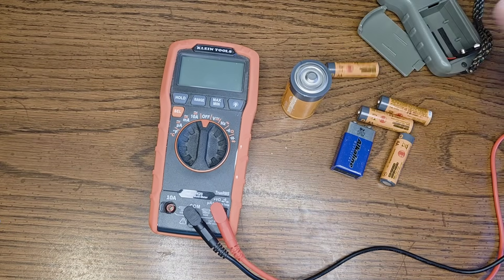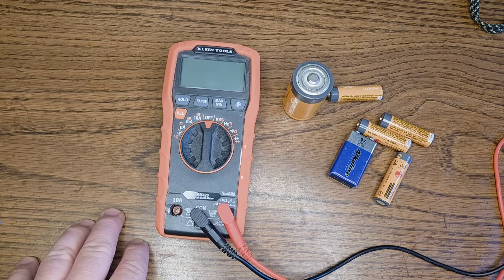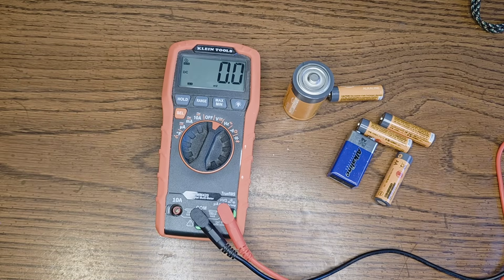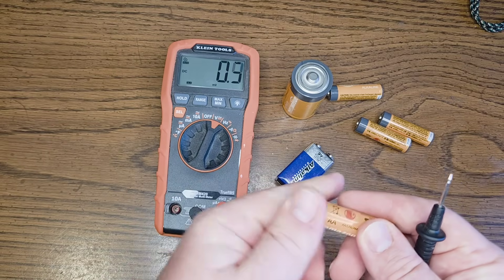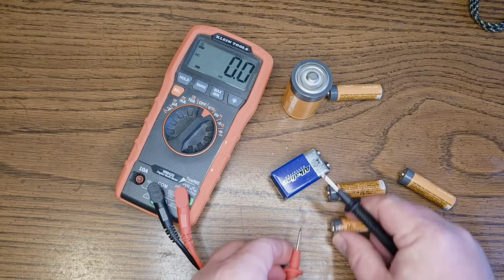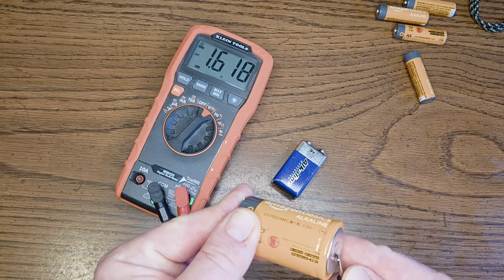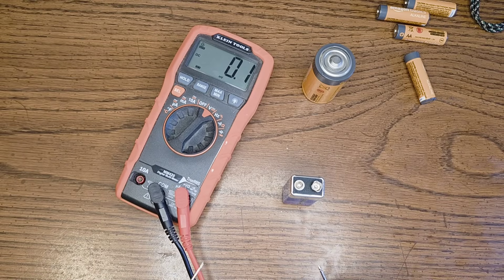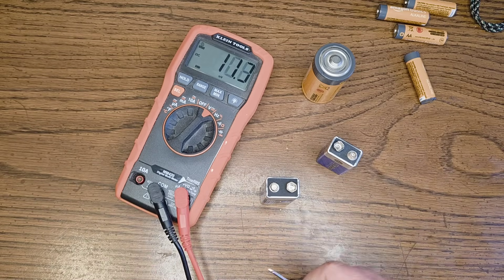How to test a battery to see if it is good with a multimeter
This is how to test a battery to see if it is good with a multimeter! You can use this method on all kinds of batteries, including a car battery, alkaline battery, lithium battery, and 12V batteries. This is a quick and easy method for seeing if your battery still has any life in it!

Economy Multimeter
Klein Multimeter
AA & AAA Batteries

You may also see what we get up to on a daily basis by visiting our Facebook page, Nutty Gnome Homestead.